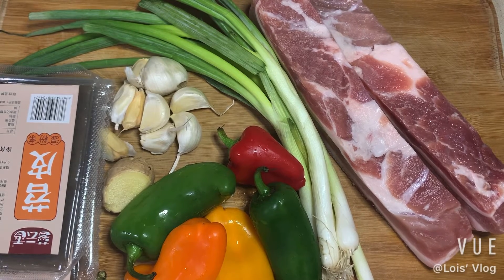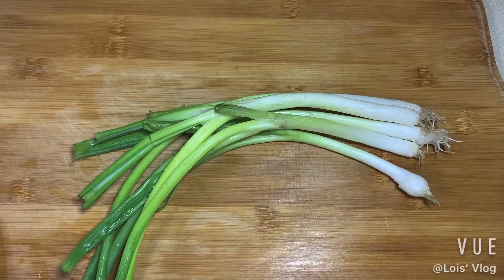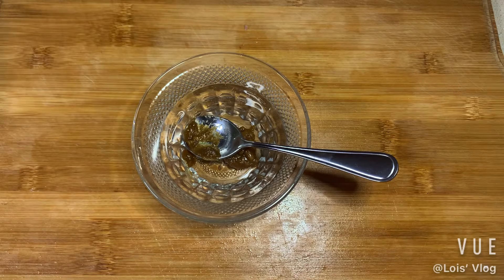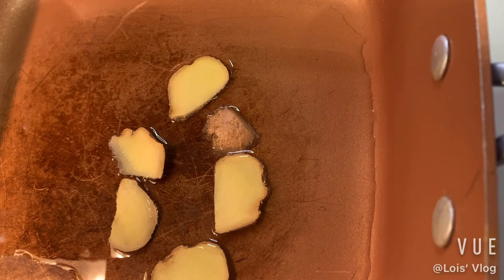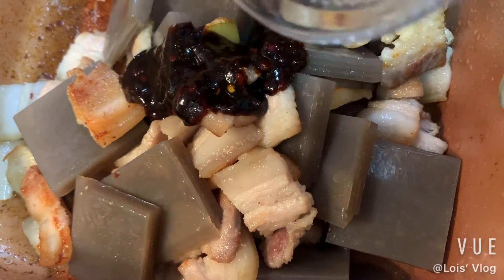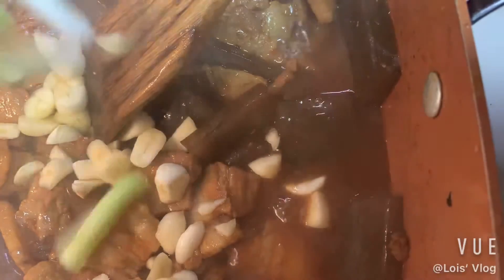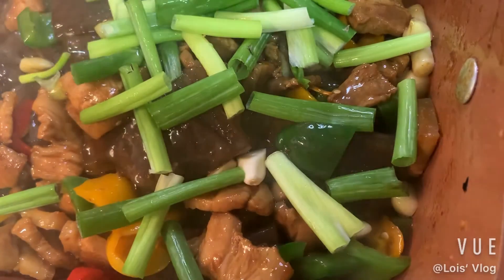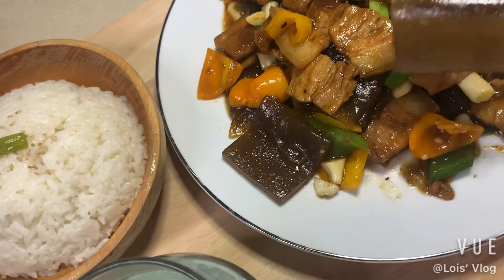Pork Belly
how would Ｉcook pork belly， so tender， so tasty